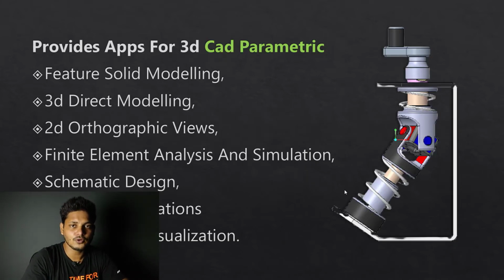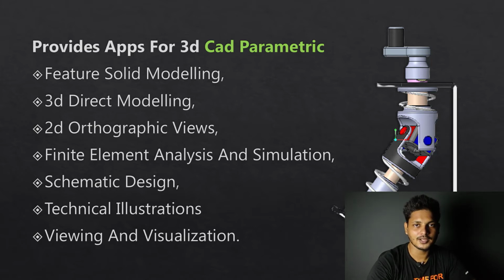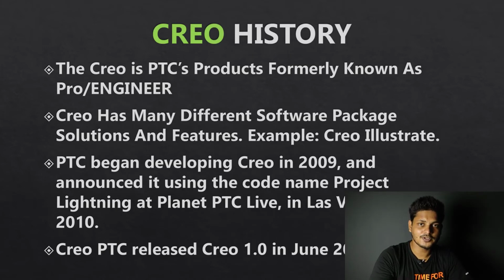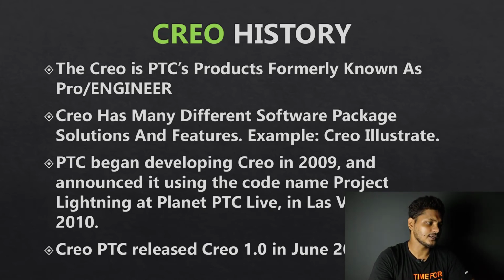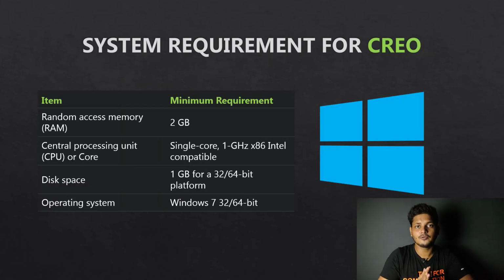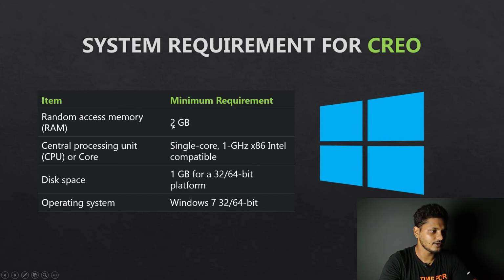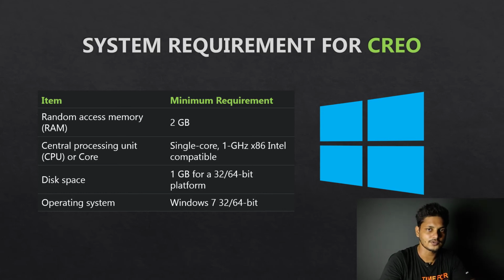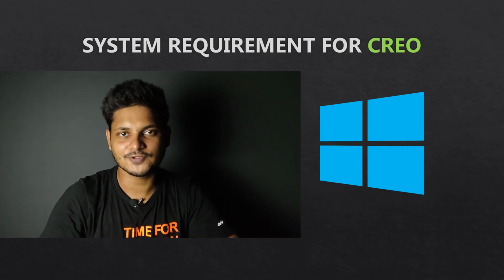Upcoming Full Course || CREO PARAMETRIC || Intro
For the last decade, CREO has been proven itself to be the most demanded platform among engineers. Now many mold design and sheet metal companies are looking for skilled design engineers who can efficiently work on this software.
To serve this purpose I'm gonna start a full course on CREO PARAMETRIC for you.

Products that I use to create my videos and best buy links:
1. Boya Mic
2. Asus ROG Strix G15 Laptop
3. LG IPS Monitor

Primary Author and Founder of The Third Axis: Feroz Hussain